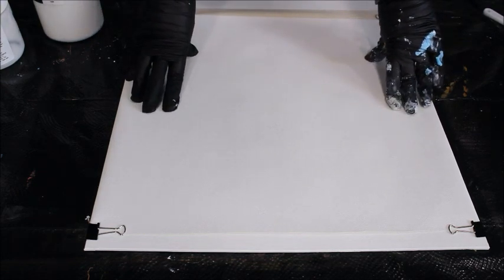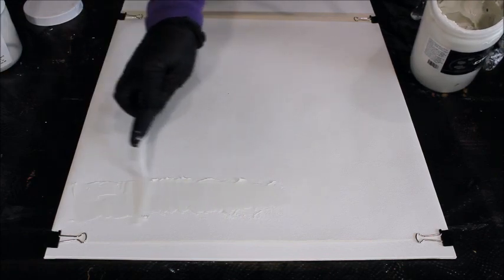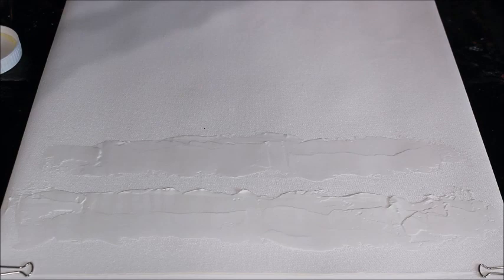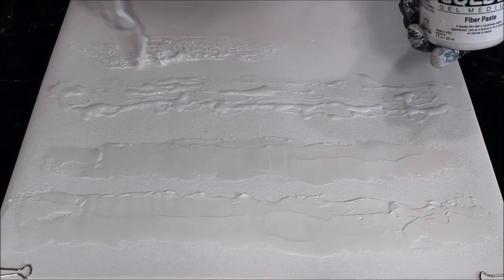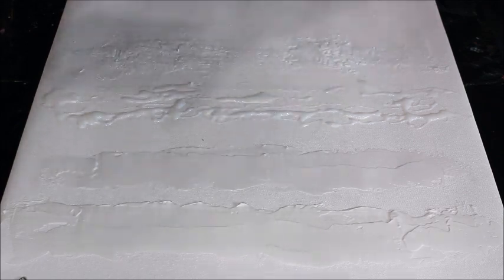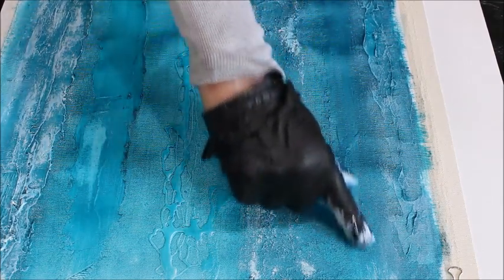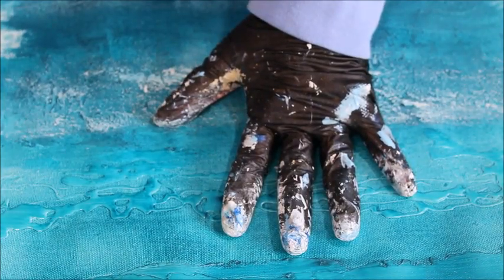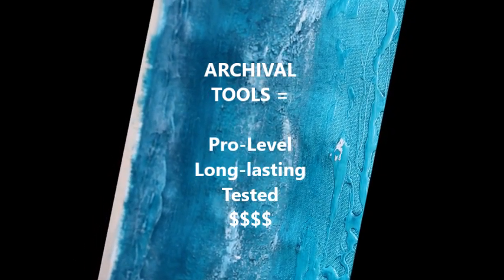Will it Crack? How to Paint Textured Art for Rolled Canvas (Acrylics for Beginners))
Will it Crack? How to Paint Textured Art for Rolled Canvas
ACRYLICS FOR BEGINNERS

Working with textures is awesome...until you have to roll them.

Learn a few common textures you can use to create canvases that you can roll (to ship, store, etc.).

The textures I used:

Modeling Paste
Gel/Paste
String Gel
Fiber Paste
Absorbent Ground
Extra Heavy Gel

for even more tutorials.